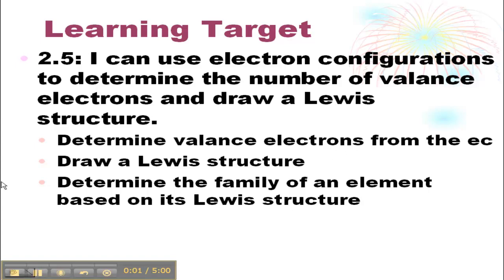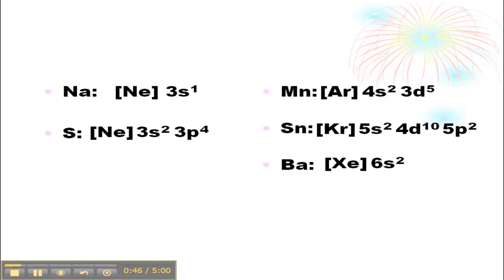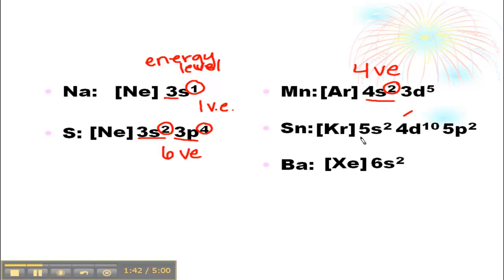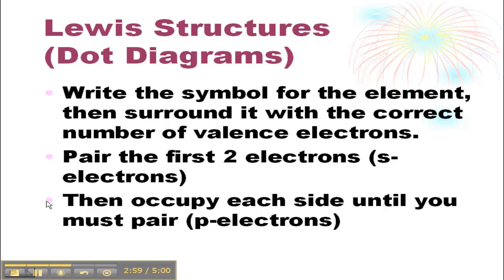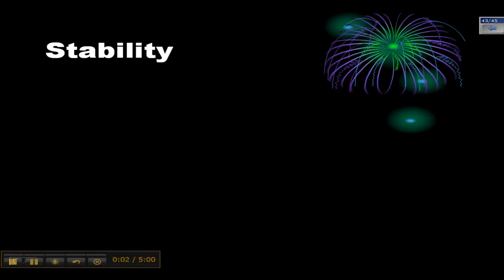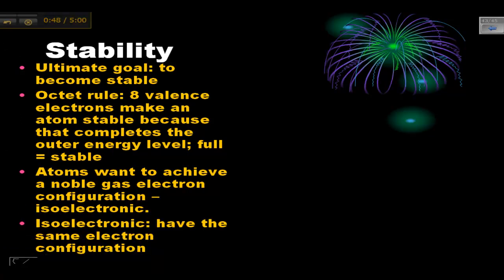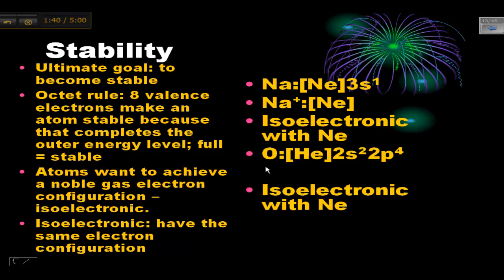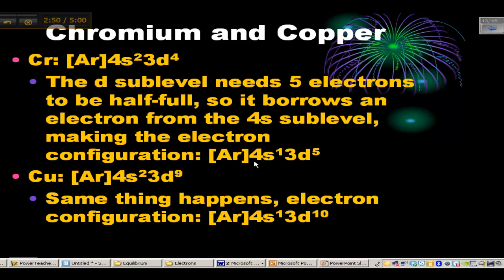Lewis Structures and Valence Electrons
Learn how to use electron configurations and the Periodic Table to write Lewis dot diagrams for an atom.